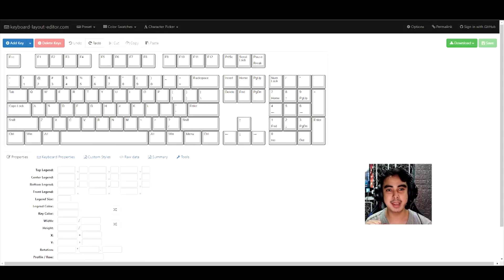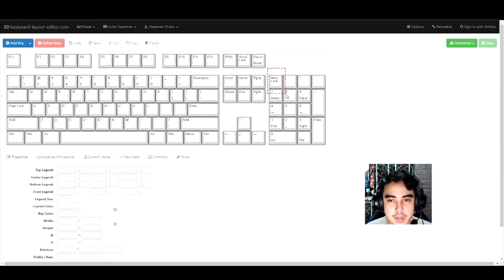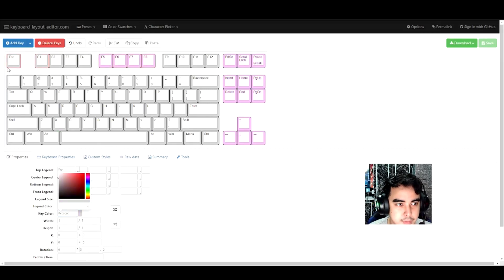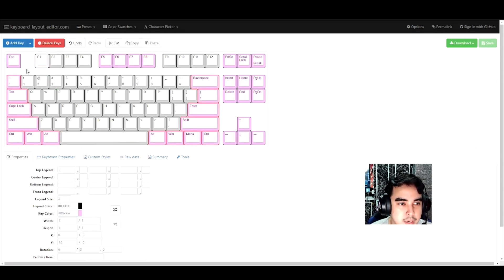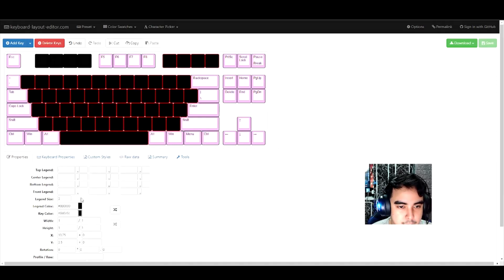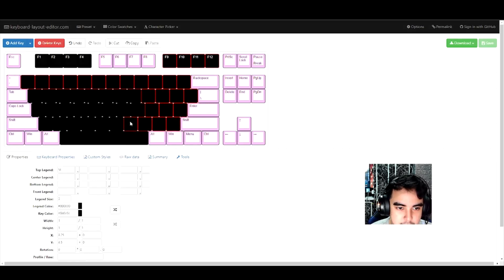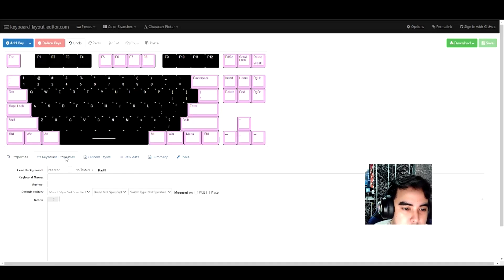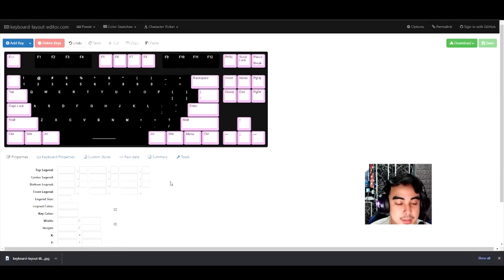How To Design Your Keyboard & Keycaps Online (2022)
Heres how to design your mechanical keyboard & keycaps online. Enjoy!